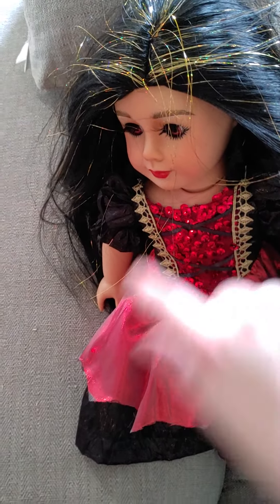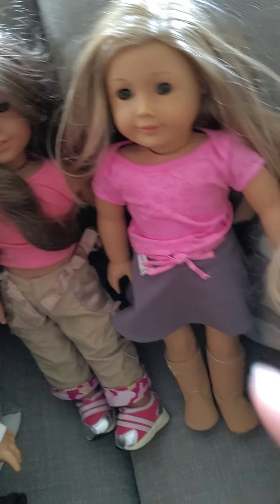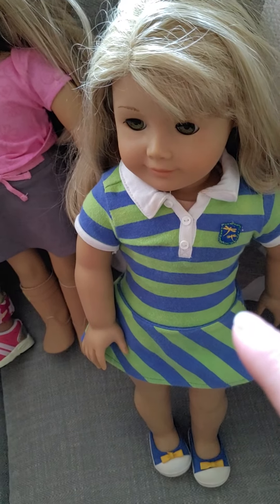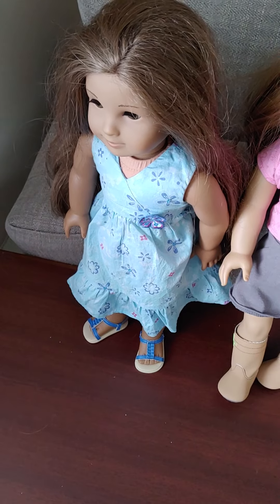all my american girl dolls part 7